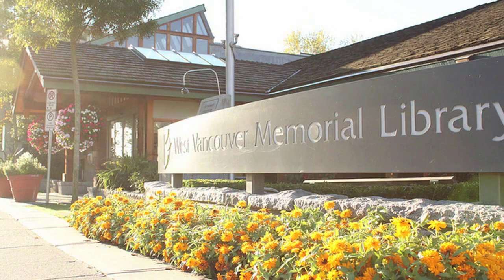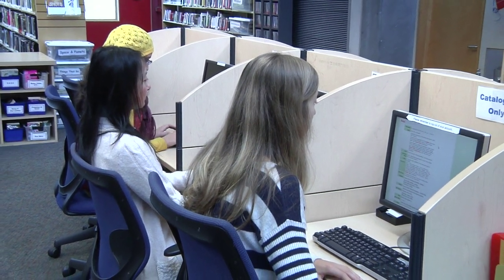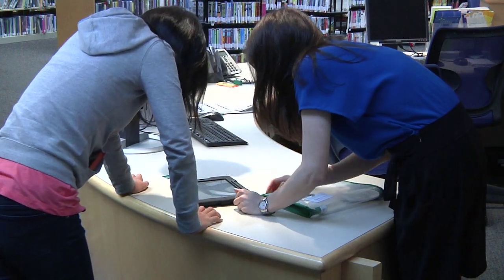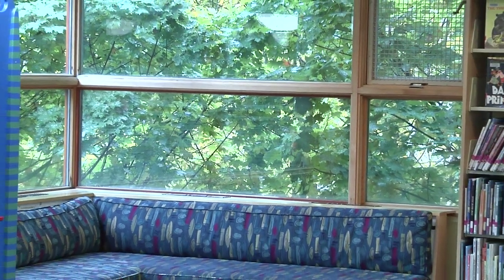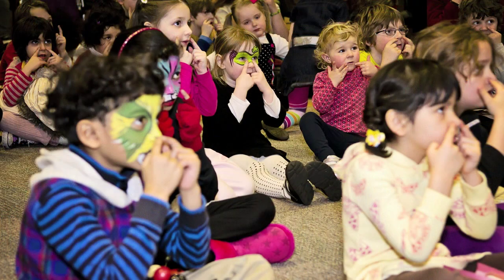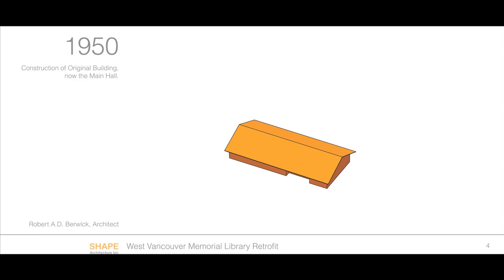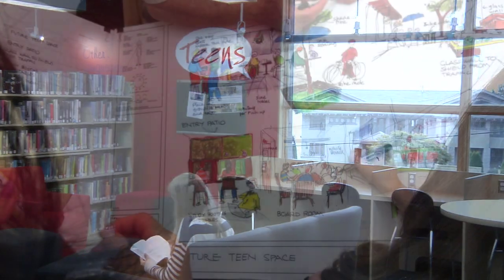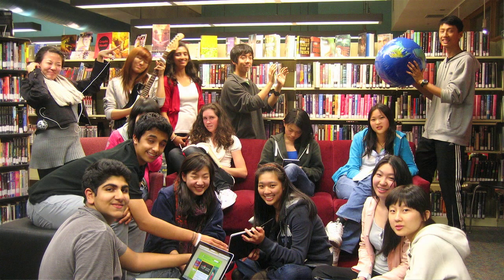The iSchool@UBC tours the West Vancouver Memorial Library's youth services.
Shannon Ozirney, Head of Youth Services, and Jenny Benedict, Director of Library Services at the West Vancouver Memorial Library discuss youth services and space. Video shooting and post production by Nick Josten and Kevin Day. Interviewer and Project Manager is Alice MacGougan. Project funding from the iSchool@UBC and UBC Arts ISIT. Produced by Eric Meyers and Lisa Nathan.